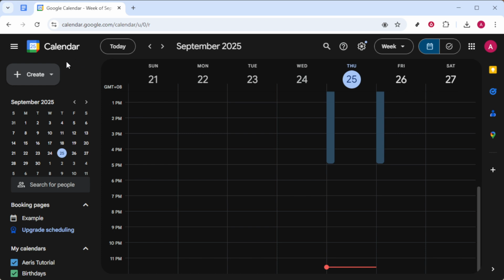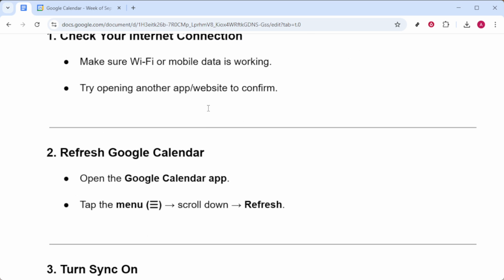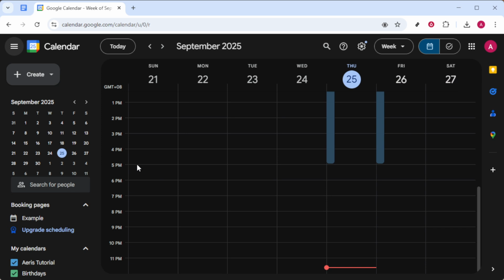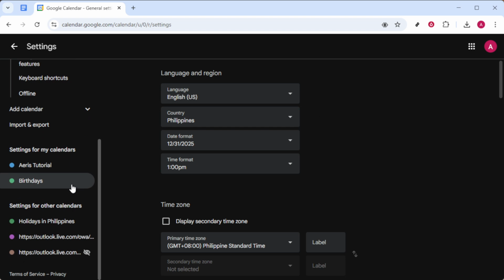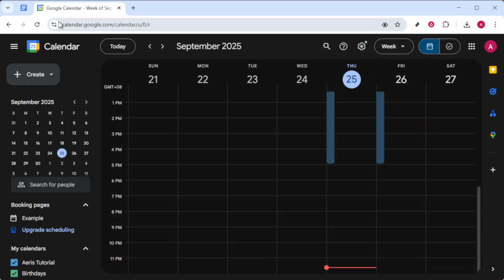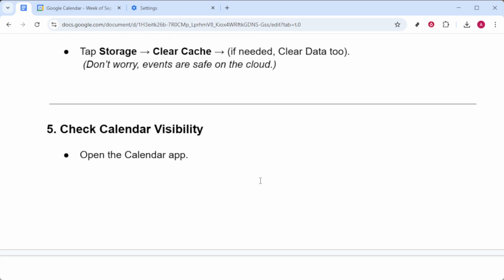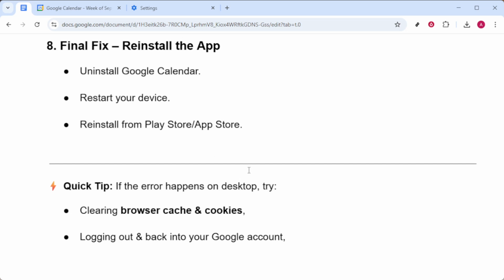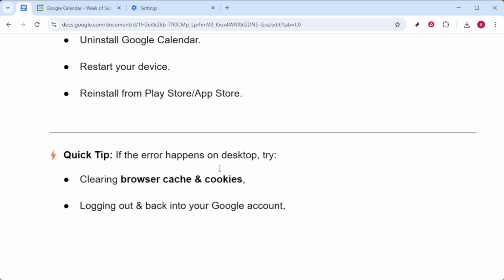How To Fix Google Calendar Sync Error (Easiest Way)​​​​​​​ (Working 2026)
Is your Google Calendar not syncing? ❌🗓️ Don’t worry—this quick tutorial will show you how to fix Google Calendar sync errors in the easiest way possible. Whether your events aren’t showing, updates aren’t syncing across devices, or your calendar keeps getting stuck, this guide will help you solve it fast.

✅ What you’ll learn in this video:
Common reasons why Google Calendar fails to sync
Step-by-step fixes for Android, iPhone, and desktop
How to refresh and force-sync your Google Calendar
Tips to prevent sync issues in the future

Perfect for students, professionals, and anyone who relies on Google Calendar to stay organized.